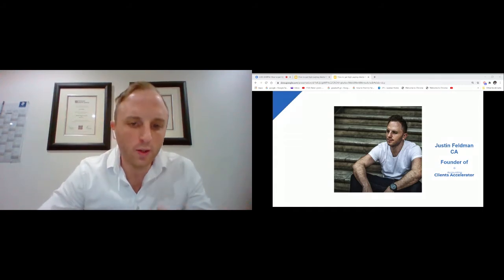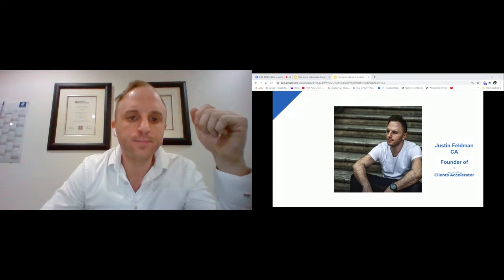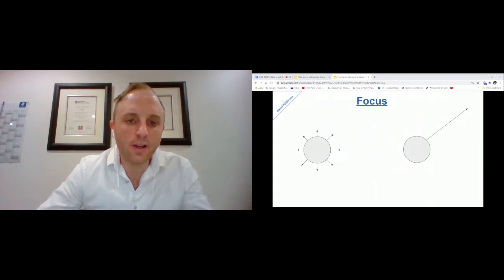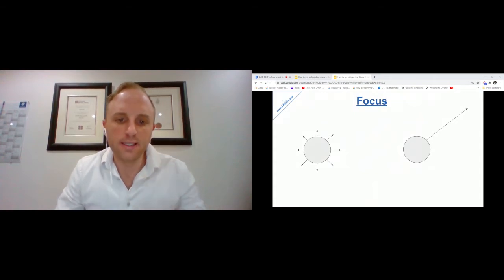Justin Feldman - How to get high paying clients FAST!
How top accounting firms use the internet to find high paying clients, and how technology has given accountants more time for their family.